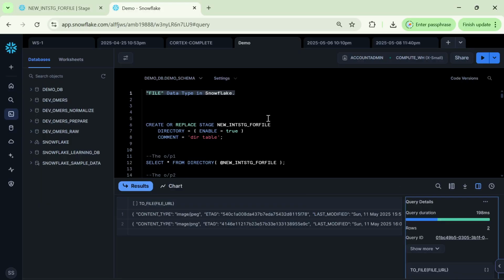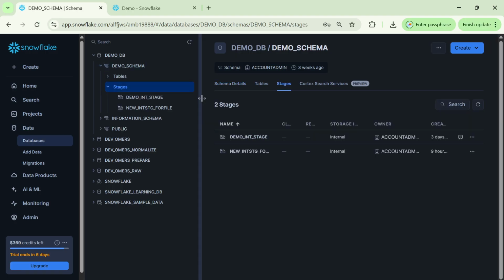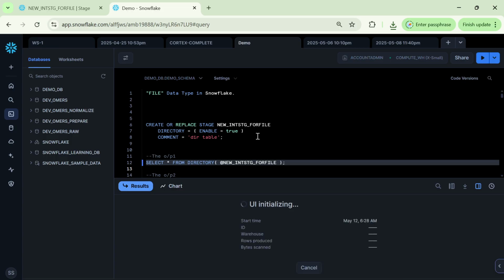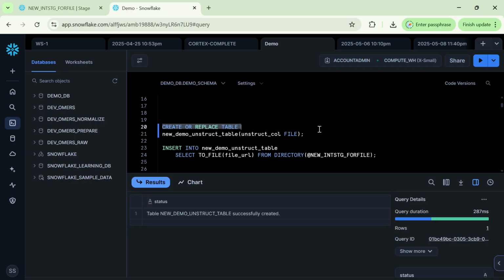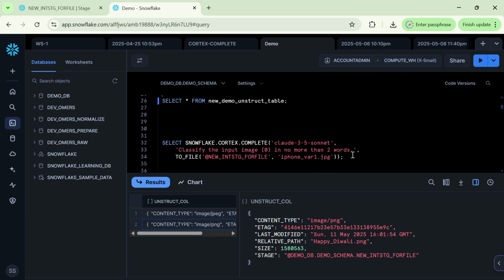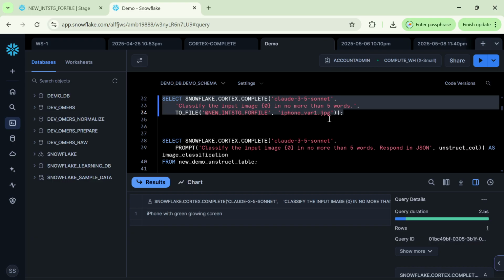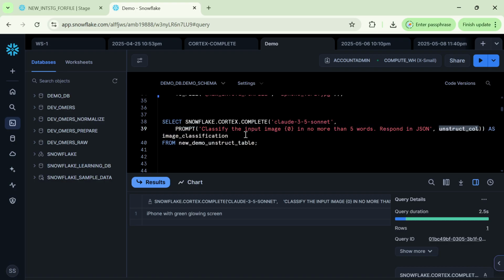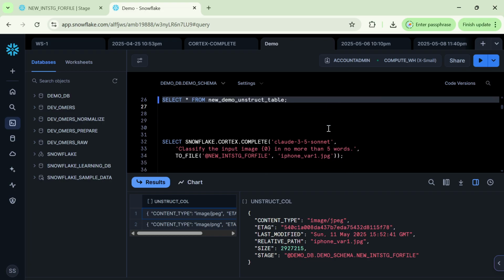Snowflake AI/GenAI: "FILE" data type for Unstructured data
In this video I have demonstrated about one of the new capabilities within the platform i.e., about "FILE data type".
This enhances the management of "unstructured data" and also expands on "CORTEX AI" capabilities.

Going through this video would give insights about:

1. The unstructured data like files with .jpg, .jpeg, .png, etc. & how it can be processed through this feature.
2. The steps needed to process these kind of data, and importance of putting the files in stage & directory tables.
3. A FILE value refers to a file located in an internal or external stage and holds only the metadata to the file, not the file's actual content.
4. The output we get in JSON format once we store it in the table.
5. The demonstration of running the models on top of the table that has FILE data type and also get insights about the data.